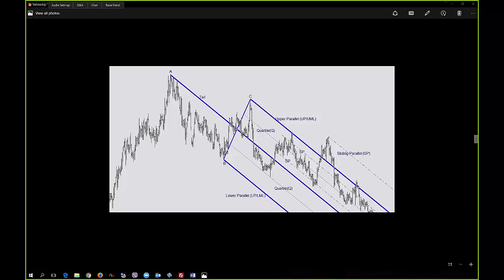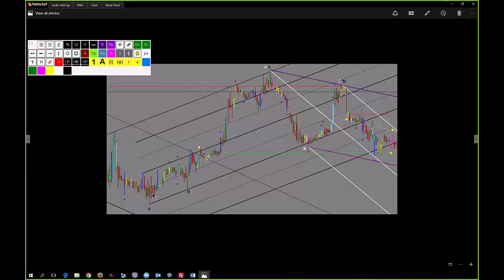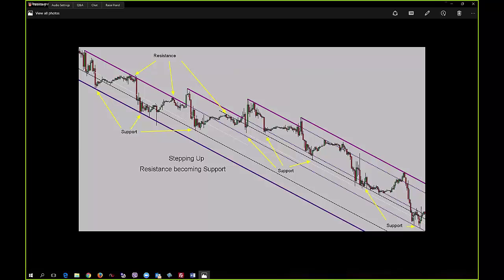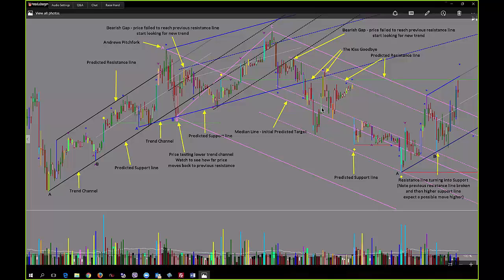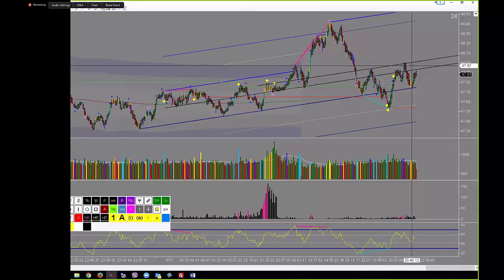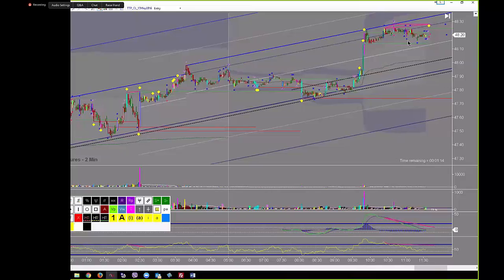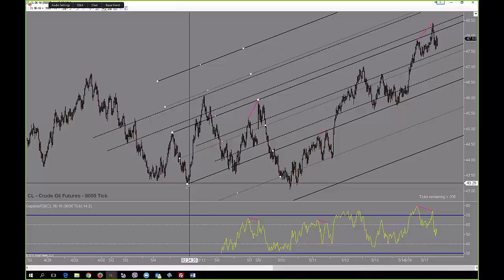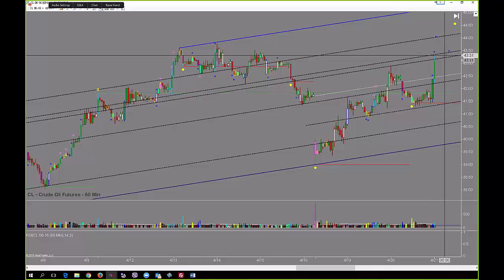Training Session 17May2016 Understanding Market Geometry w Chris Eves